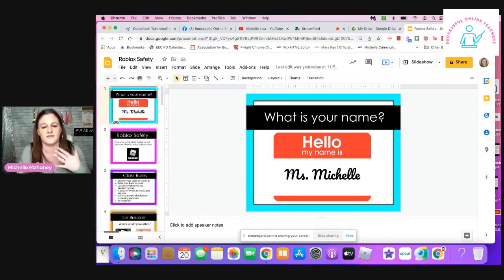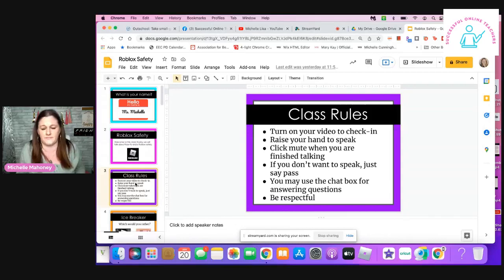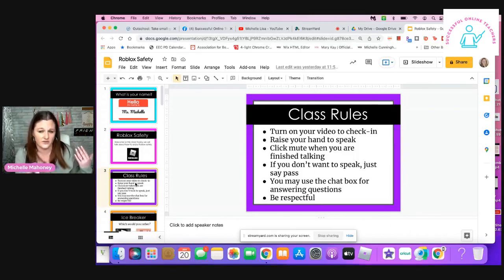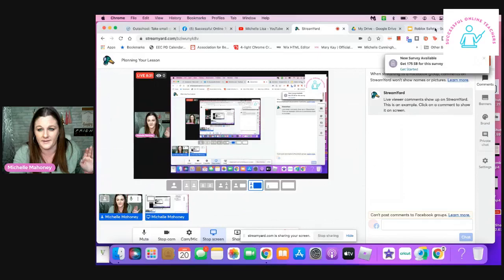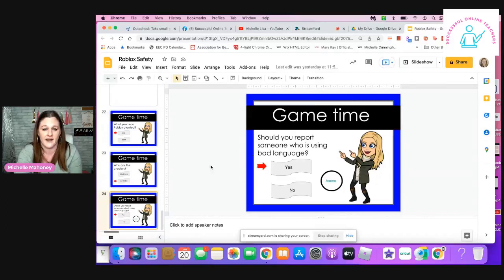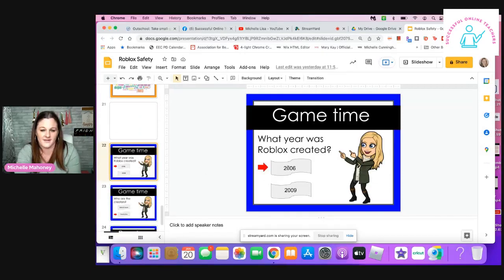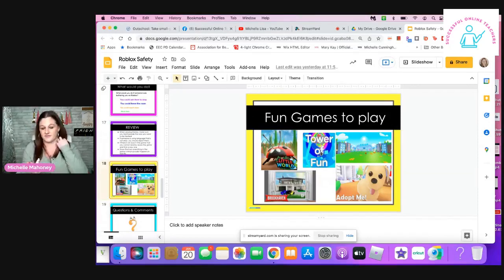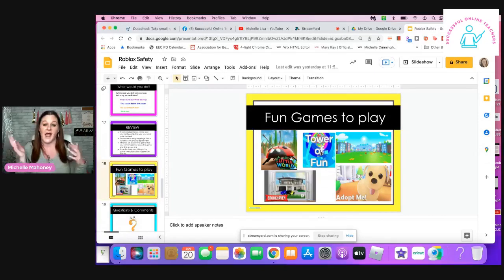Digital Lessons For Teachers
Lesson planning does not have to be a big stress! I make lessons for Outschool all the time and this is how I do it!

 Happy teaching!